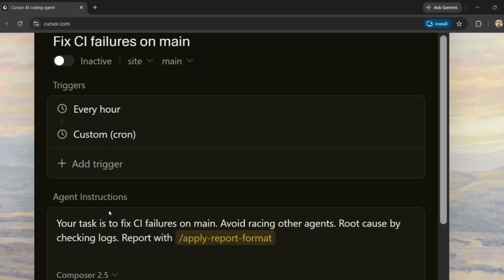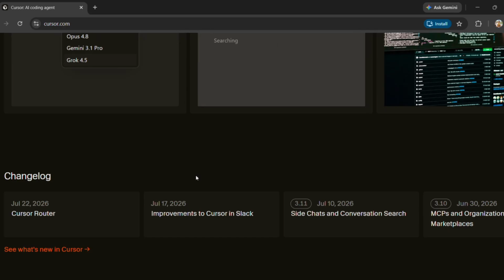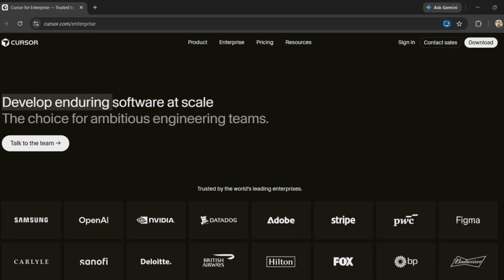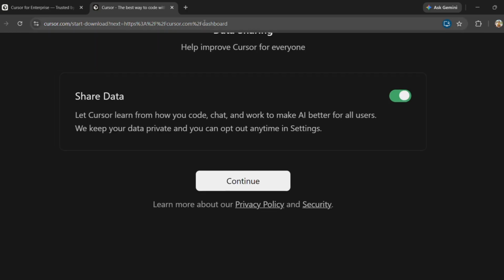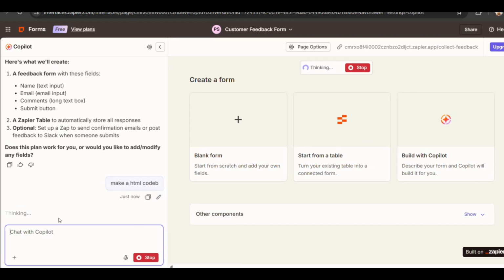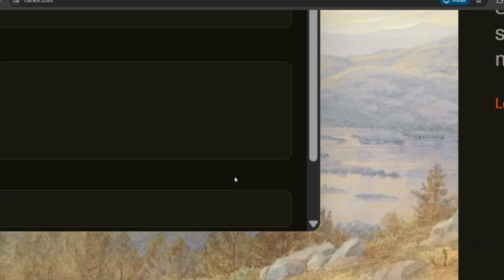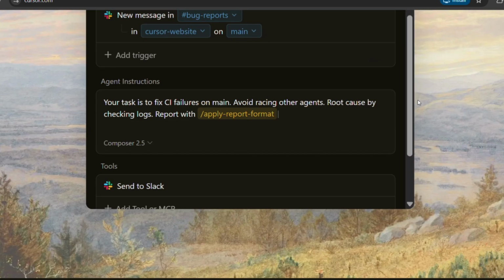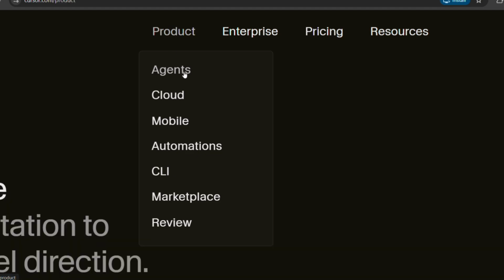Cursor AI Review: Is It Worth It in 2026?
Is Cursor AI really worth using in 2026? In this honest Cursor AI Review, I tested one of the most popular AI coding assistants to see whether it delivers real value for developers, startups, entrepreneurs, agencies, and businesses. If you're considering Cursor AI for web development, software projects, or AI-powered coding, this review will help you make the right decision.

In this video, I'll cover Cursor AI's features, user experience, AI coding capabilities, Agent Mode, code generation, debugging, pricing, performance, and real-world workflow. Cursor continues to stand out for AI-native coding workflows, though pricing and usage limits are important factors to consider.

Whether you're building SaaS products, startup websites, business applications, or client projects, this review will help you decide if Cursor AI is the right investment for your workflow.

👍 If you found this review helpful, don't forget to Like, Share, Comment, and Subscribe for more AI reviews, business automation tips, AI coding tutorials, and the latest AI tools for professionals.